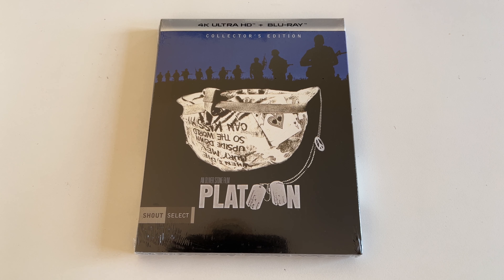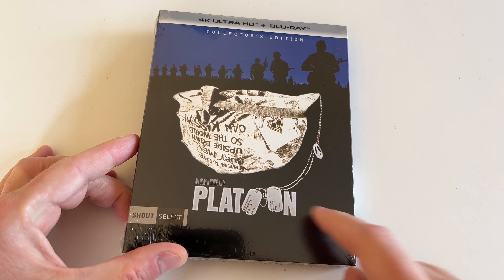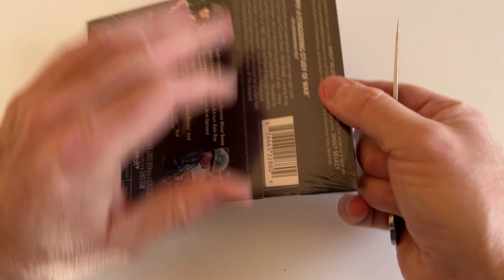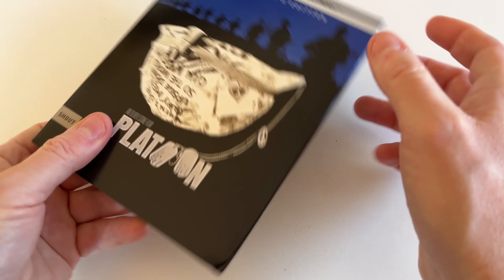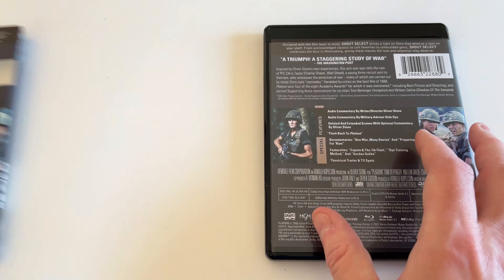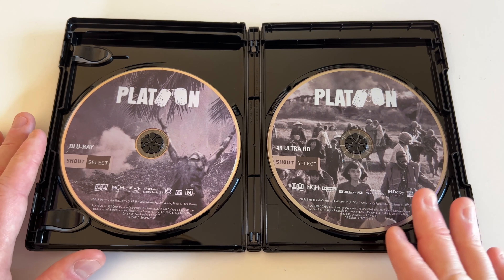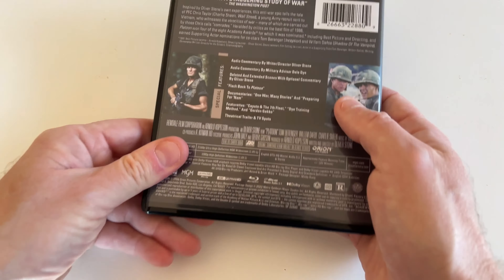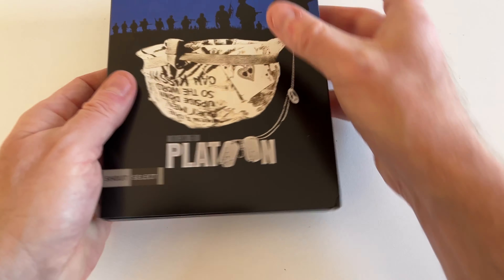Platoon 4K Collector's Edition Unboxing Shout Factory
Oliver Stone classic war movie about a group of soldiers deep inside enemy lines in Vietnam. Platoon stars Charlie Sheen, Willem Defoe, Tom Berenger, and more! Platoon 4K Unboxing from Shout Factory - this edition includes a slip cover and special features.

Platoon 1986 Synopsis from IMDB - Chris Taylor, a neophyte recruit in Vietnam, finds himself caught in a battle of wills between two sergeants, one good and the other evil. A shrewd examination of the brutality of war and the duality of man in conflict.